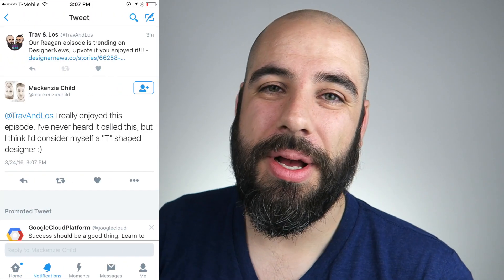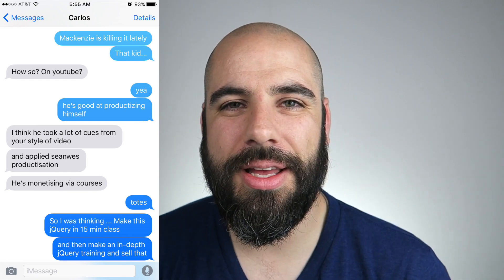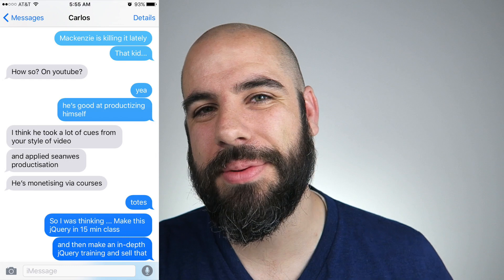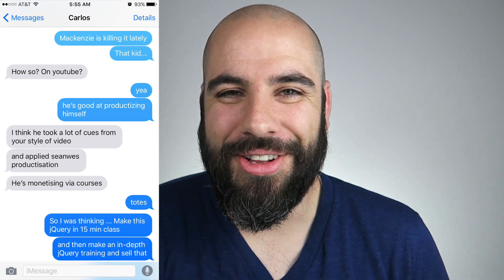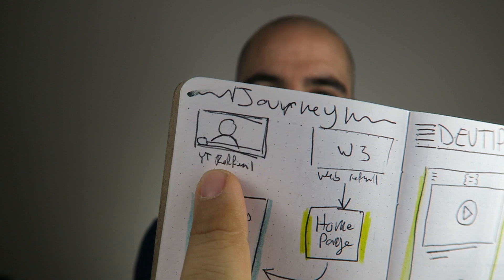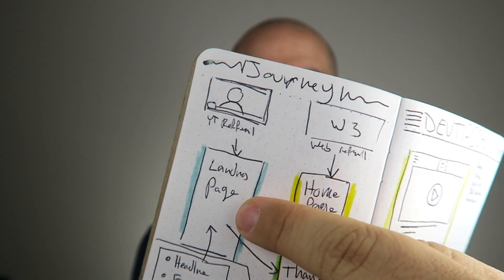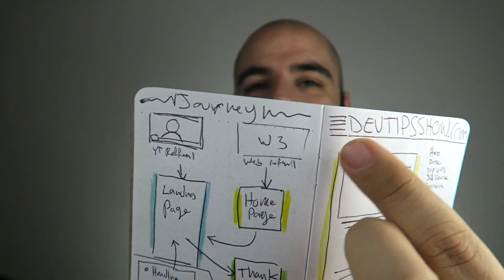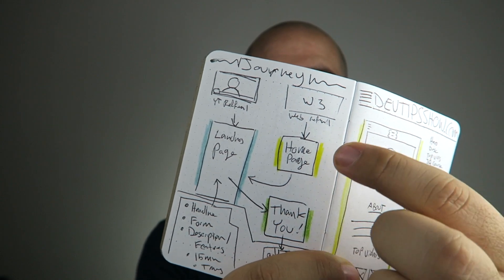Design & Code a Mobile First Landing Page! (1/4)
Let's look at the whole process of creating a mobile first landing page for an upcoming jQuery video course!